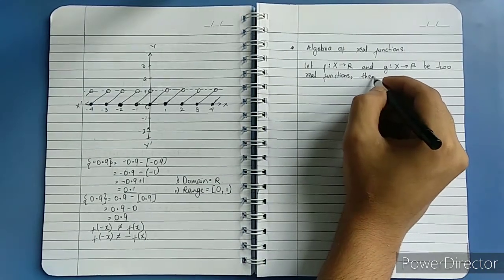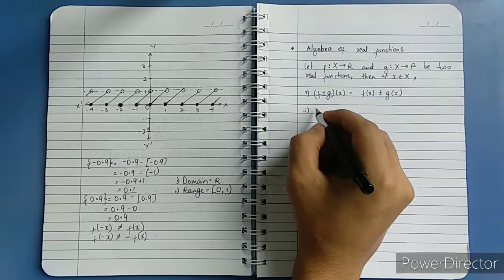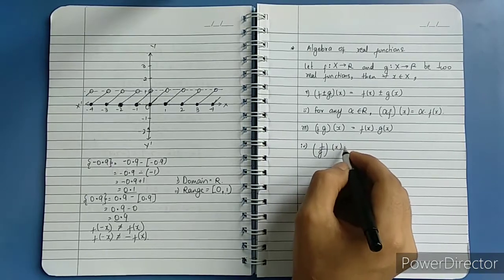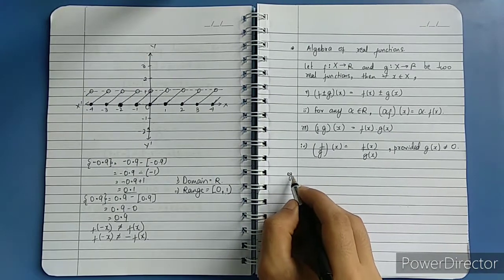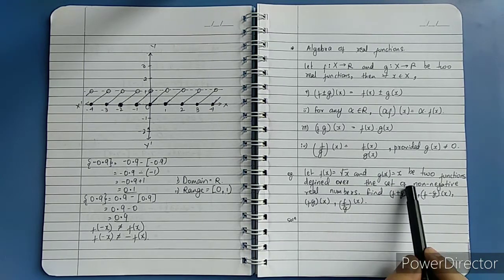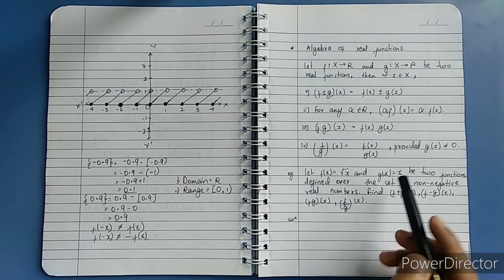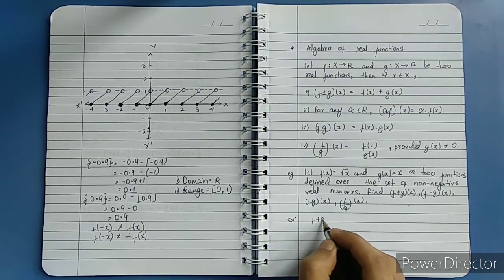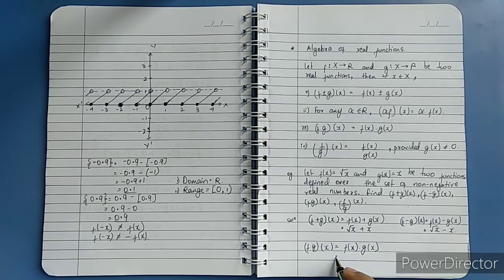Relations and Functions (5/5) | Class 11 CBSE & ISC